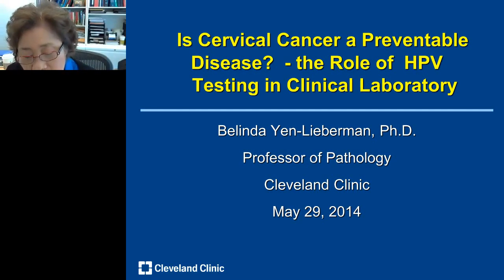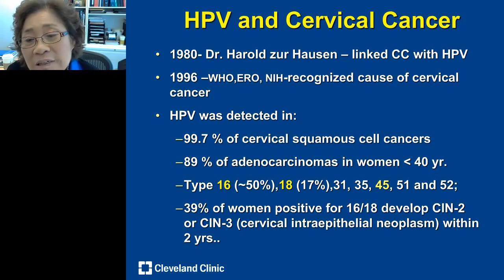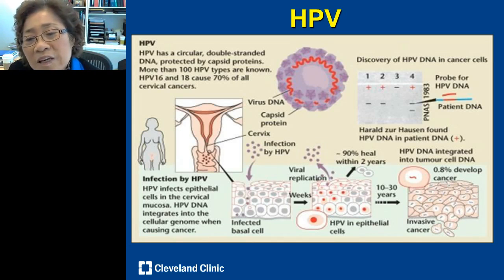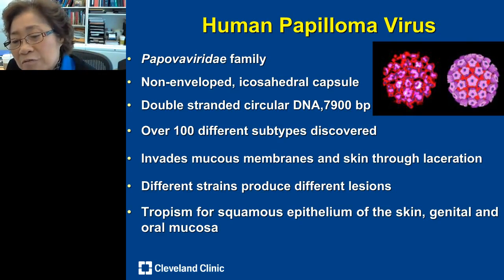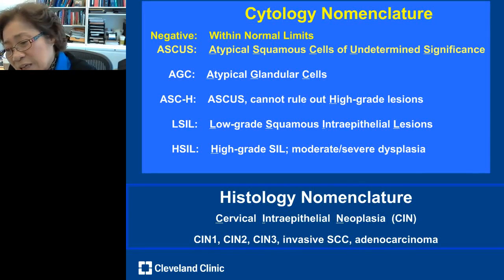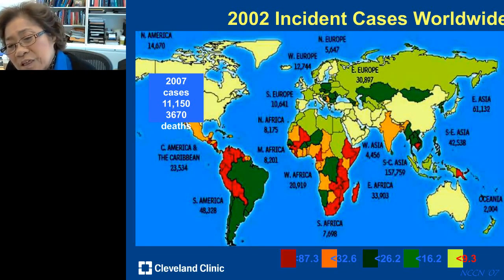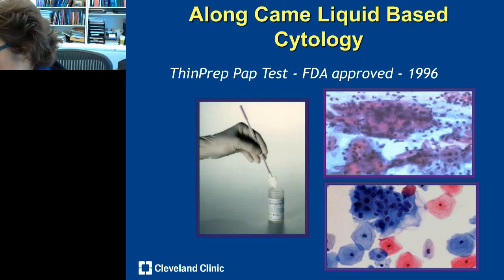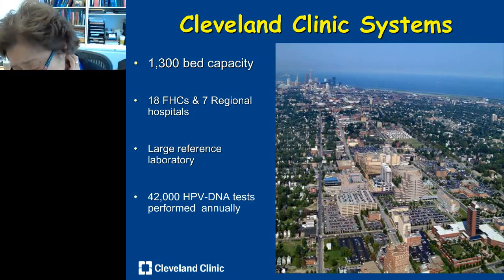Belinda Yen Lieberman - Is Cervical Cancer a preventable Disease in women The role of HPV as a ...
Human papillomavirus (HPV) is the primary cause of cervical cancer and more than 100 types of HPV have been identified.  Detection of HPV from cervical samples is associated with a 250 times increased risk of high grade cervical neoplasm.  Approximately 30 HPV types were reported to infect primarily the squamous epithelium of the lower anogenital tracts of men and women.  Worldwide, Cervical Cancer is much more common particularly in countries without screening programs, with an estimated 530,000 new cases of the disease and 275,000 resultant deaths each year (Farlay J, et al. 2008  and Arbyn M, et al 2011).  When cervical cancer screening programs have been introduced into communities, marked reductions in cervical cancer incidence have followed (Gustafsson L, et al 1997).

Human Papillomavirus is one of the most common sexually transmitted infections (STI) in the United States in women, with approximately 6.2 million cases diagnosed annually.  The American Cancer Society estimates that there will be 12,170 new cases of cervical cancer in the United States in 2012, with 4,220 deaths from the disease ( Siegel R et al. 2012).